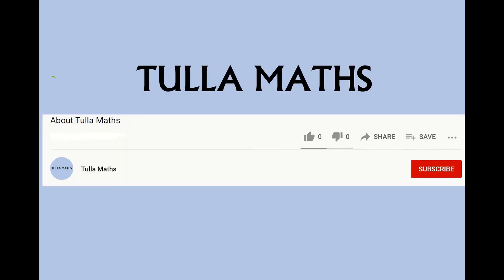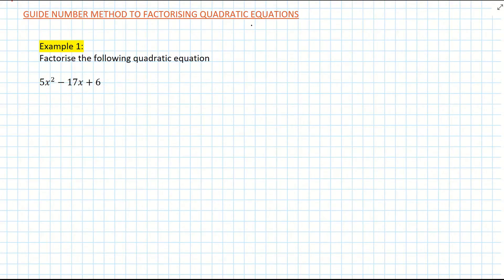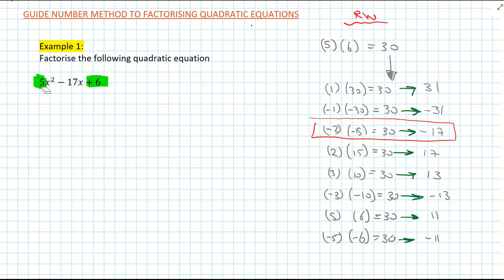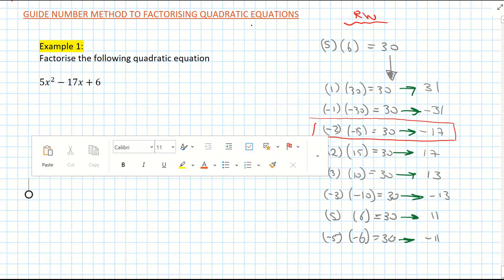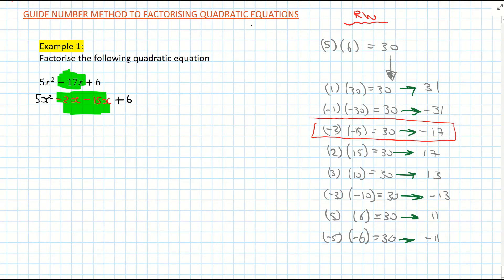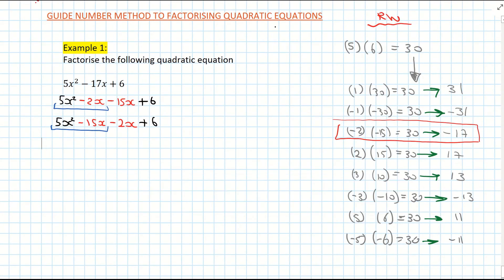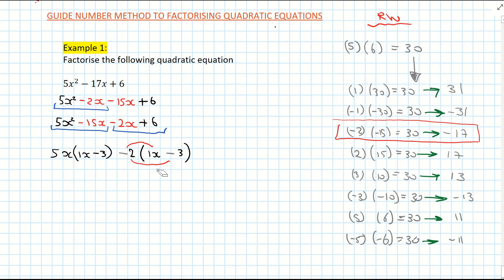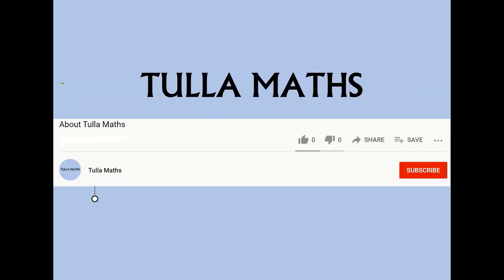Guide number method to factorising quadratic equations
@MathsTulla. This video uses the guide number method to factorising quadratic equations. Factoring when a is greater than 1 (a is not 1). How to use guide number to solve quadratic equations. Junior Cycle. Junior Cert. Algebra Maths